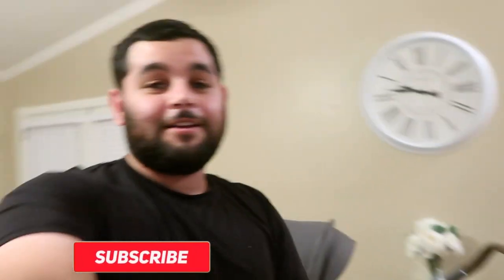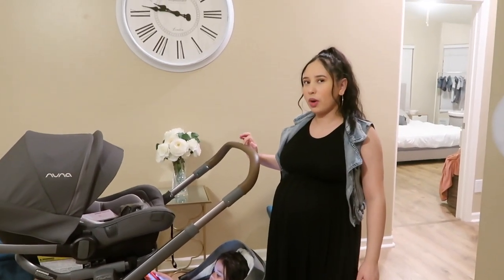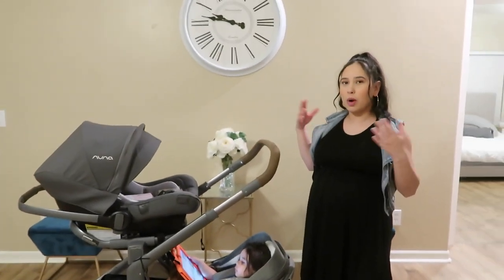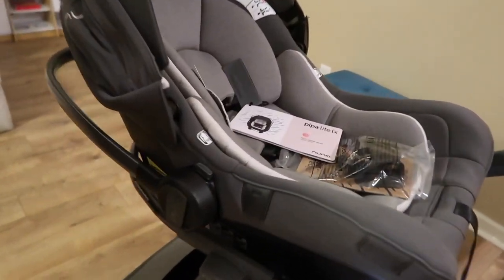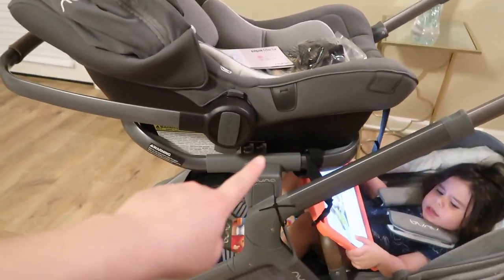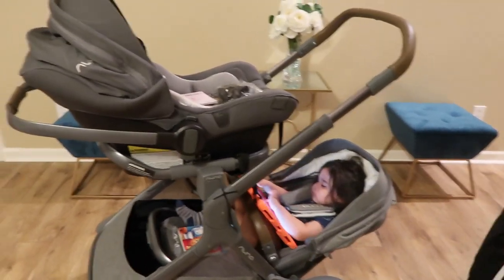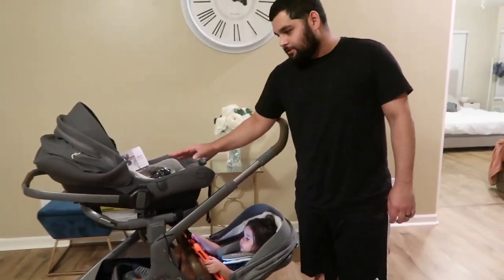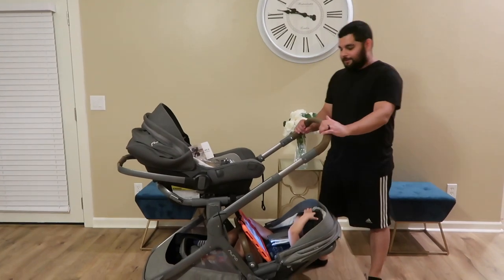NUNA DEMI GROW NORDSTROM EDITION STROLLER REVIEW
What's up PAK! We decided to do a review of our new stroller the Nuna Demi Grow! We love Nuna and if you have ever been on the fence about buying one we hope this video helps.

Ringlight we use

If you need to create a baby registry on Amazon here's the link!! tons of benefits

If you are tired of the Netflix selection Try PrimeVideo for 30 days!

If you are a family like us try Amazon Family and enjoy perks like 20% diaper subscriptions!

If you have an online business and want to sell on Amazon to sell more inventory click the link!

Also, make sure to follow us on all social media platforms